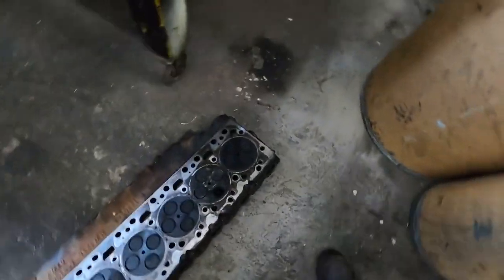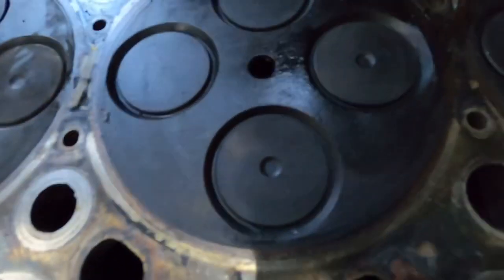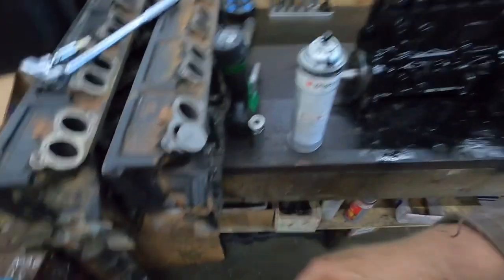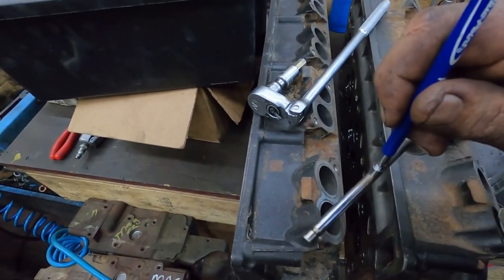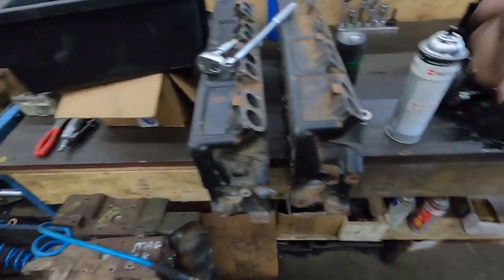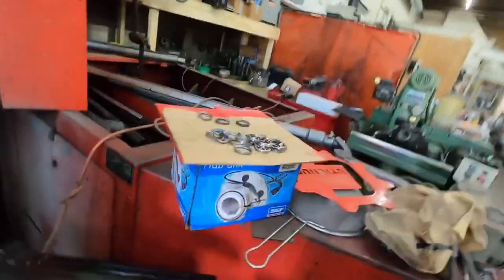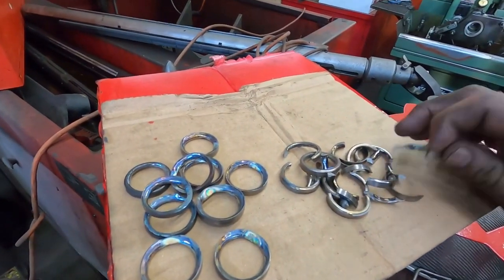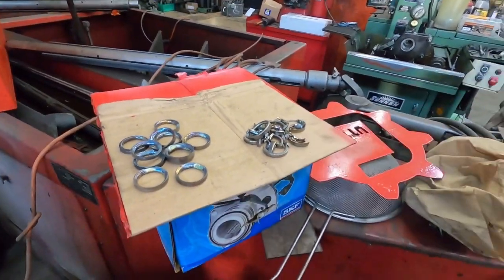WHY 6.7 Cummins drop seats and valves.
Well this is what I have figured out for why the later 6.7 Cummins have valves and seat issues

For you guys that would like to help support the channel.  you can find links to donate on paypal and become a patreon  on the banner of the of the channel page  as well as below for a amazon link.